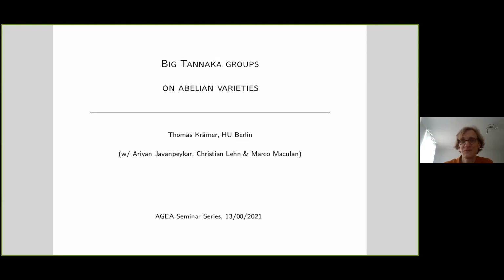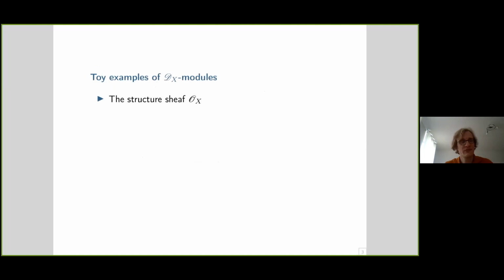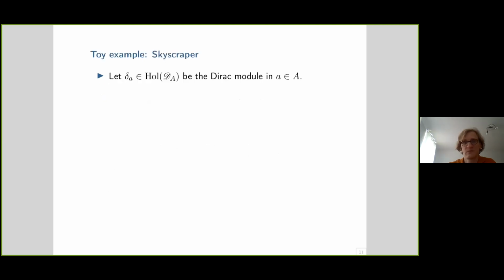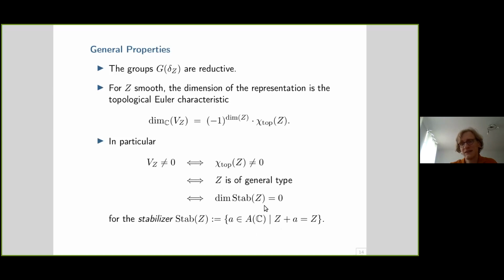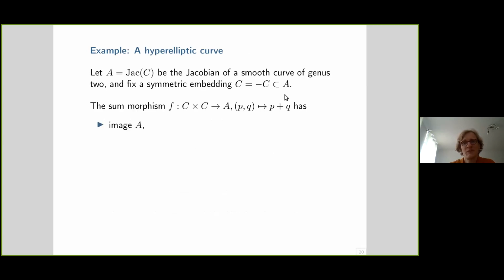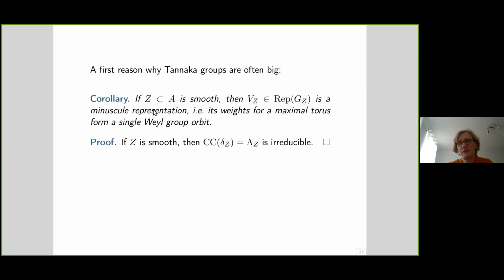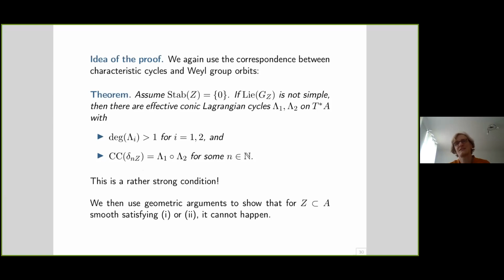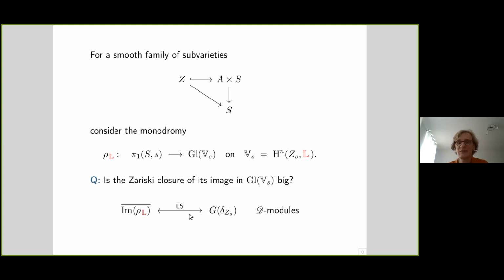AGEA 20210813 Krämer